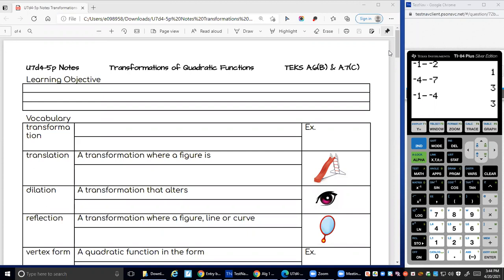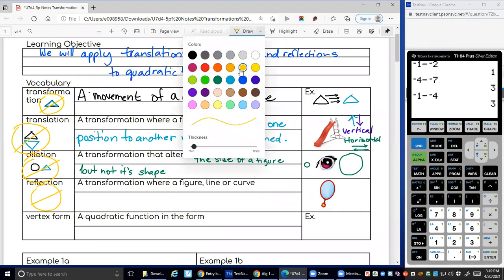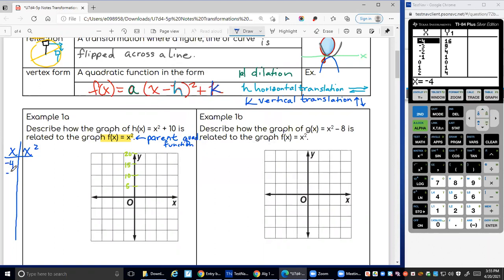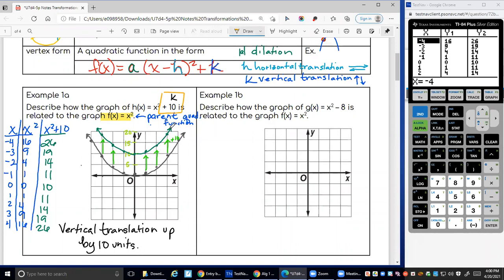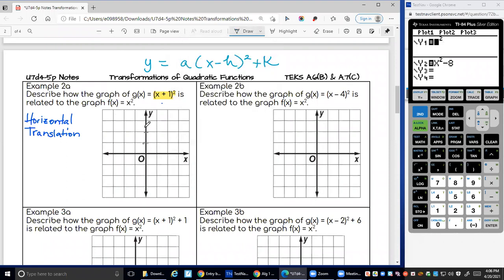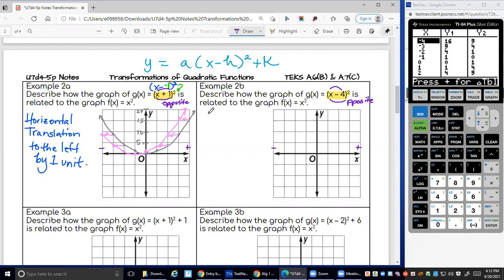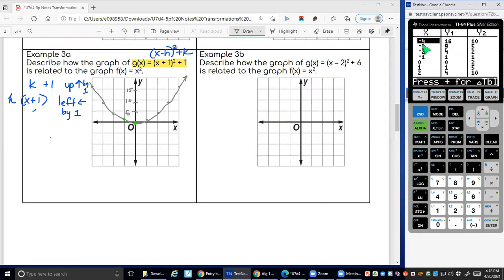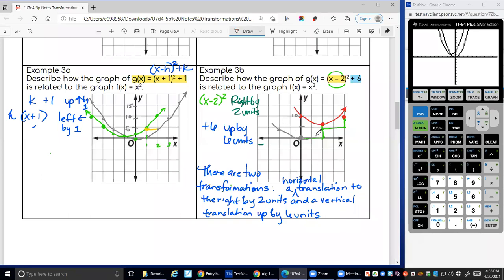U7d4p Transformations of Quadratics